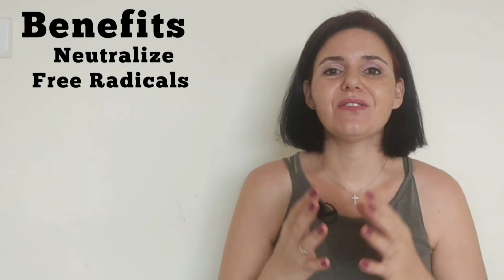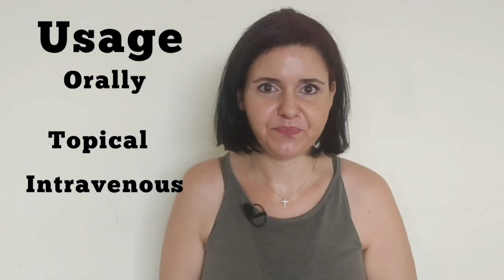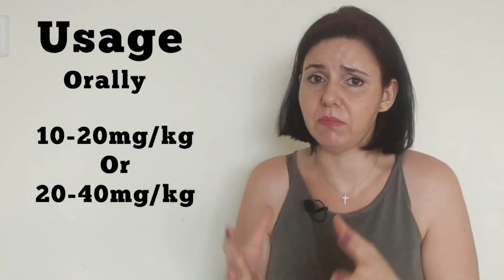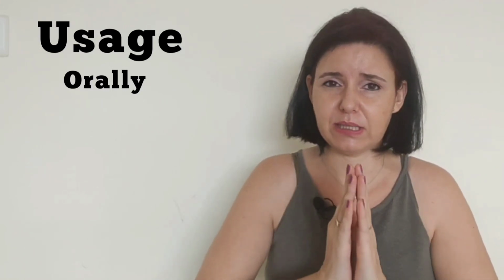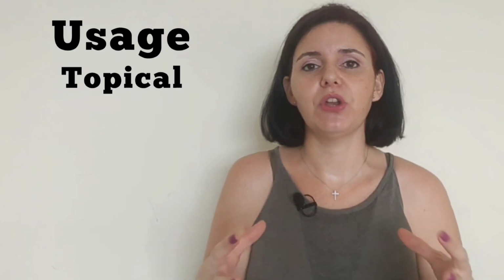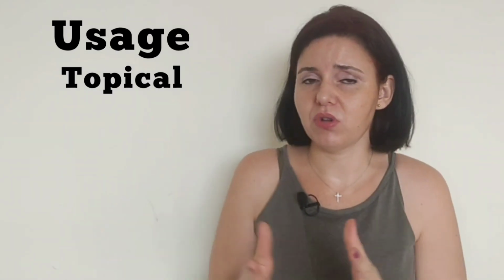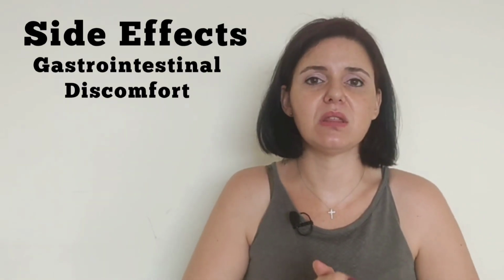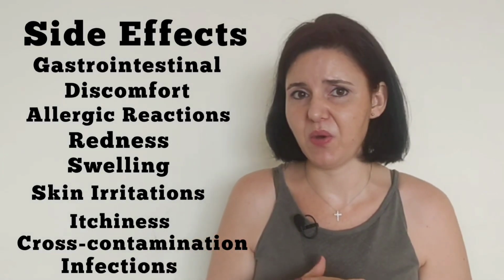HOW GLUTATHIONE HELPS with SKIN WHITENING | HINDI Sub | glutathione beauty skincare howto #2024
This is such a potent anti-oxidant with some good benefits. Let's delve into the benefits, usage as well as side-effects of Glutathione!

This video has HINDI Subtitles.

Honours Qualified in Somatology with over 15 years of international experience (South Africa, Australia and India).  Qualified with CIDESCO, SAAHSP and Success International Health and Skincare Academy.

All product reviews are self purchased, and only done after min 4-6 weeks of usage on self. As you can only see true results after that timelapse.